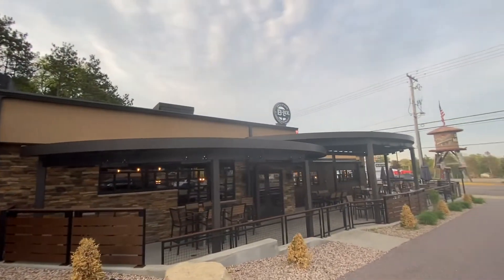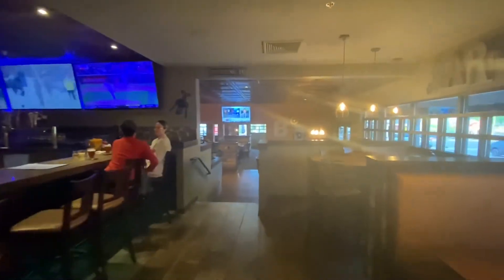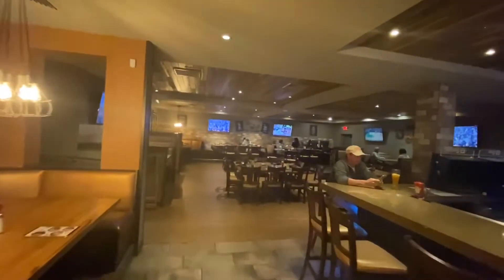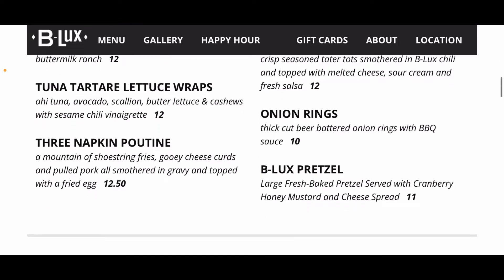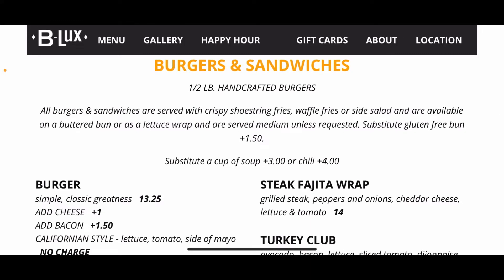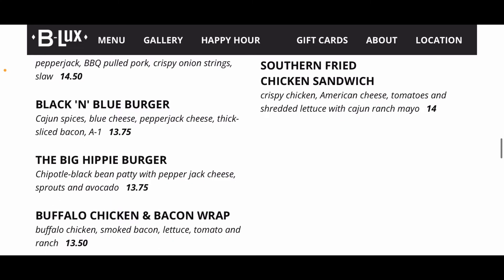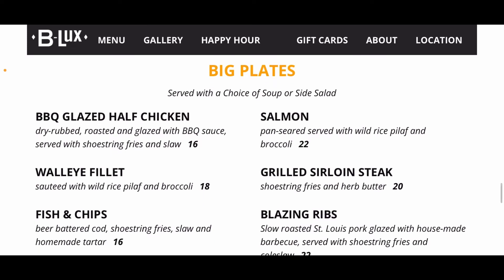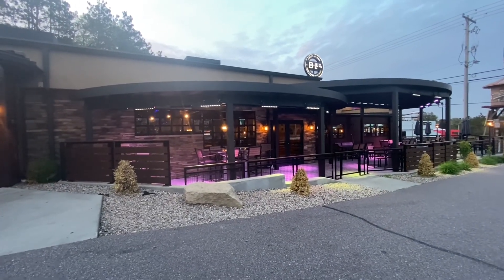Wisconsin Dells Restaurant Tour -B-Lux Grill & Bar Restaurant Wisconsin Dells - Wisconsin Dells Food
Eating at B Lux Bar and grill in the Wisconsin Dells. Lets check out the restaurant and see what kind of food they have!! Check it out before you go! Wisconsin Dells Stores. Wisconsin Dells Restaurants. Wisconsin Dells Places to eat.

WATCH, WATCH, WATCH tons more Wisconsin Dells video to help us to our goal!

B-LUX is the quintessential American grill and bar with refined rustic cuisine and award-winning libations. Our honest, feel-good food menu is complemented by a beer list to satisfy every taste, classic cocktails, and our signature shakes – rich and creamy with a splash of boozy goodness just to shake things up a little bit.